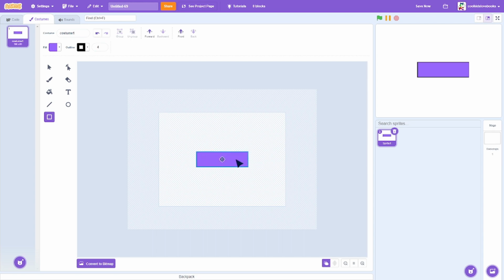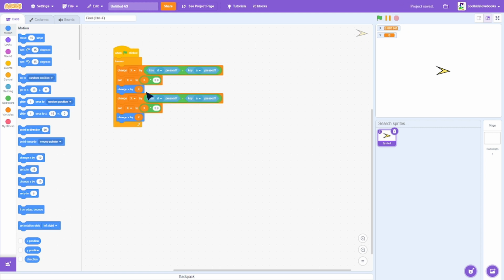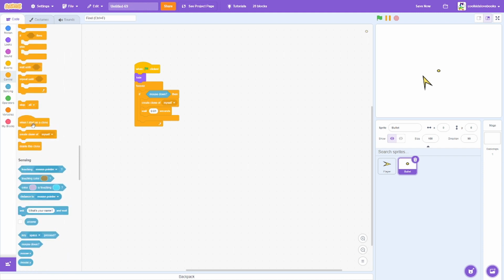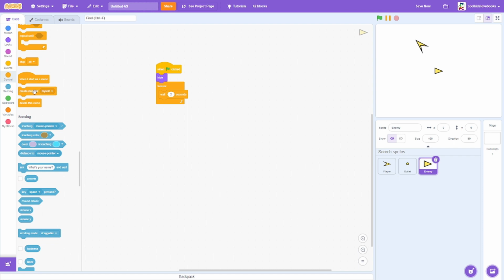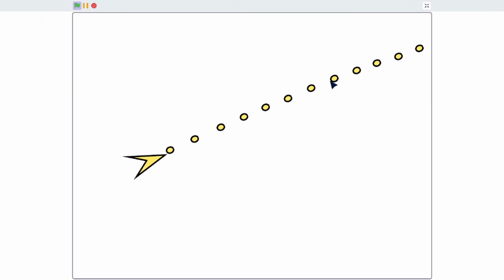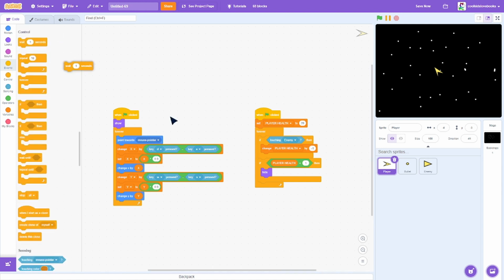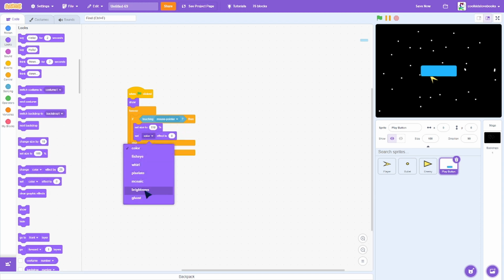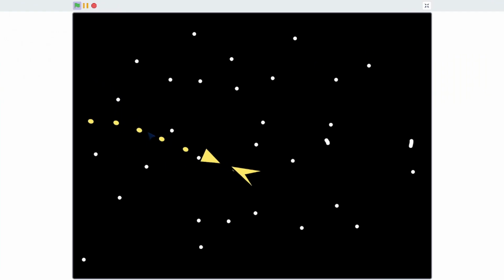Making Your First Game Pt 1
We Will Take A deep swim into coding in this video you will figure out how to make your own scratch space shooter